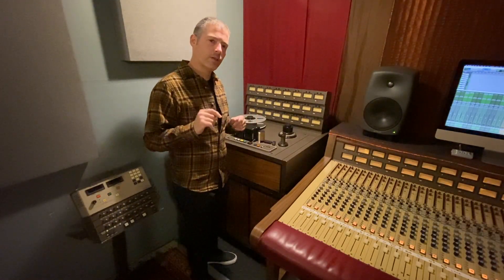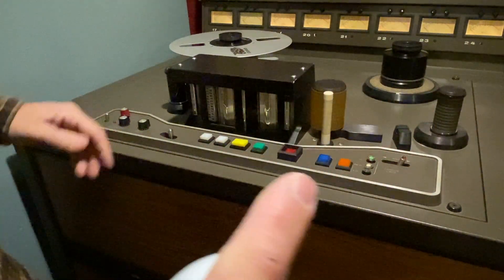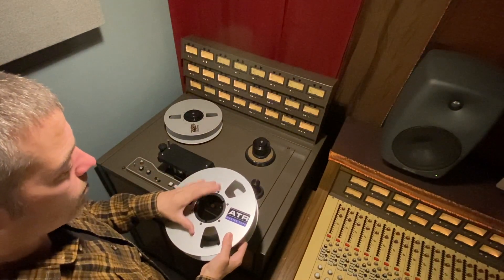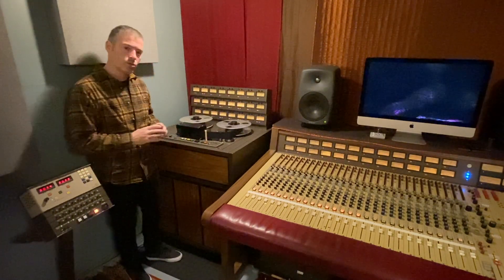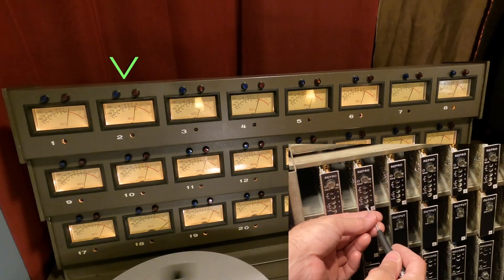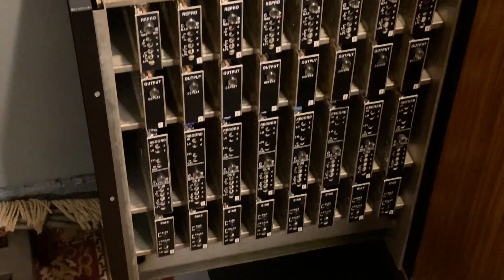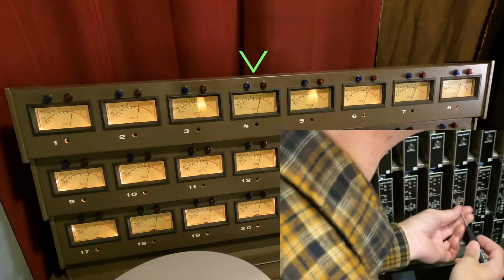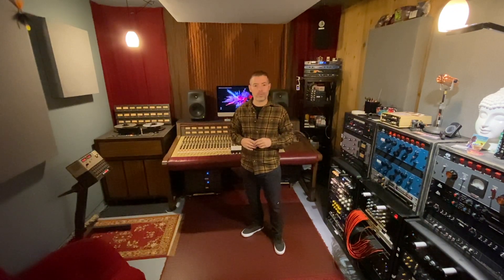The Mighty JH 24 Analog Tape Deck! Part 1 Repro Calibration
The Mighty JH 24 Analog Tape Deck!
 Part 1
Repro Calibration  @RiotHomeRecording